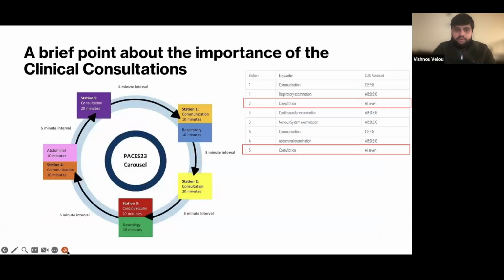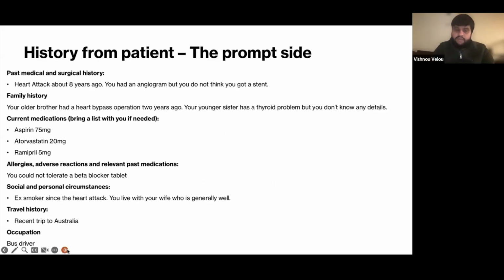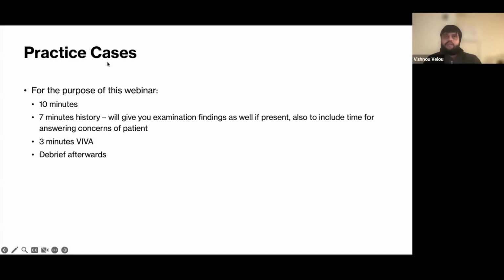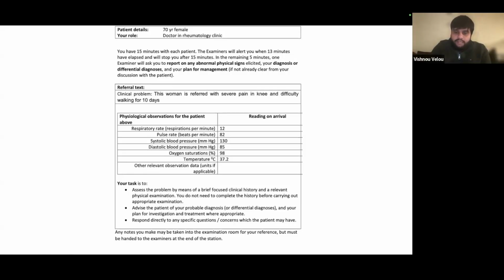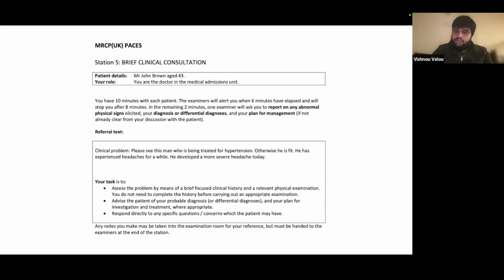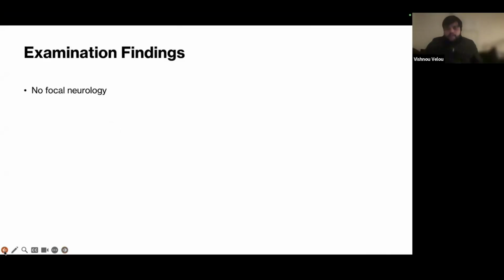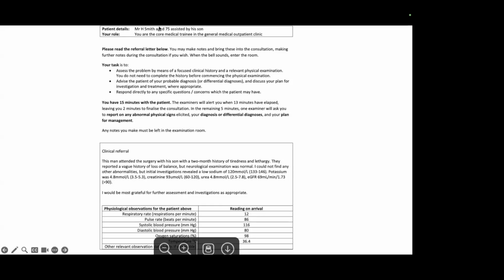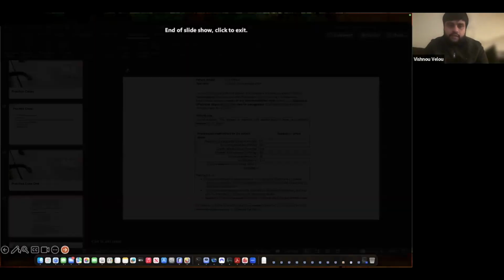BitePACES: Clinical Consultations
Dr. Vishnou will guide you through critical clinical consultation scenarios – refining your diagnostic reasoning, structure, and communication skills for the exam and beyond.

BitePACES hold in person MRCP PACES courses in London.